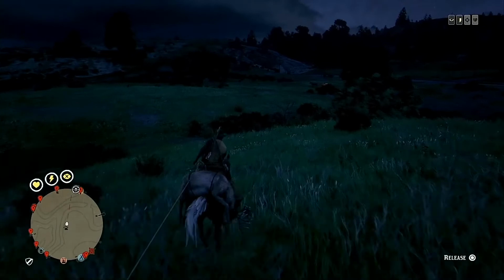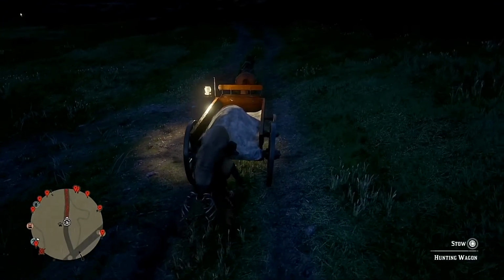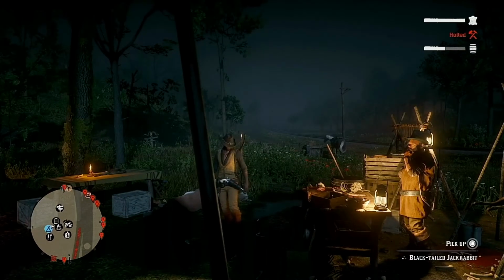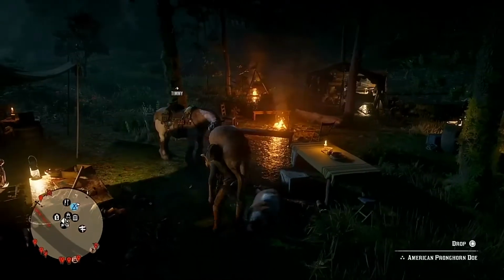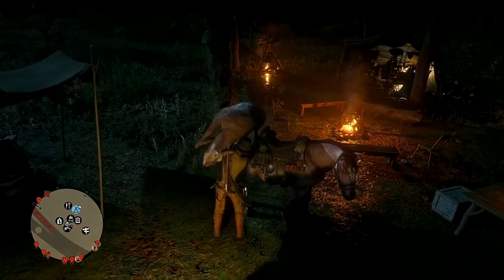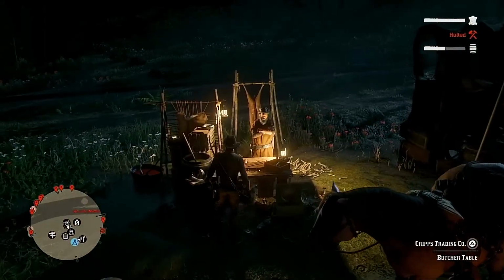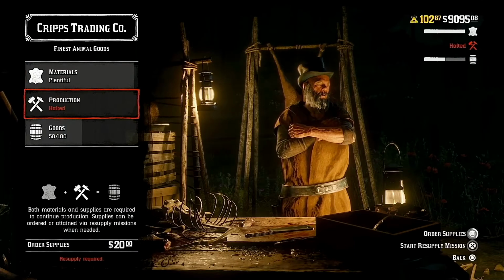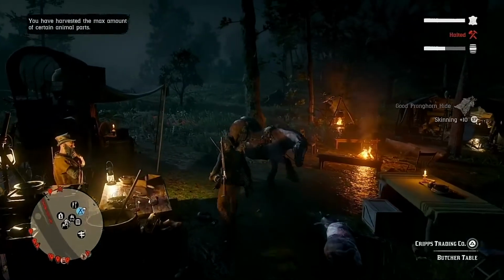Red Dead Redemption 2: Hunting Tips